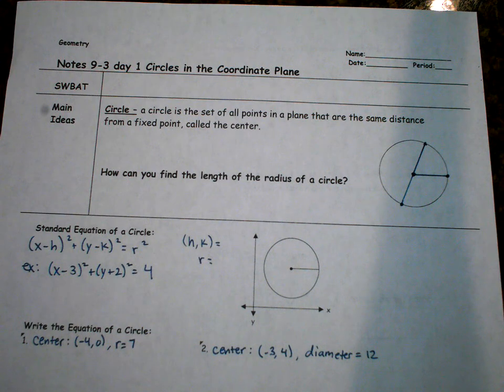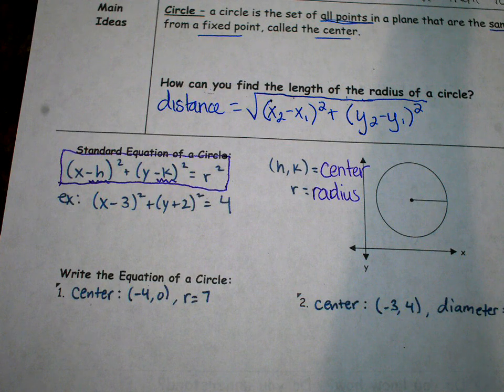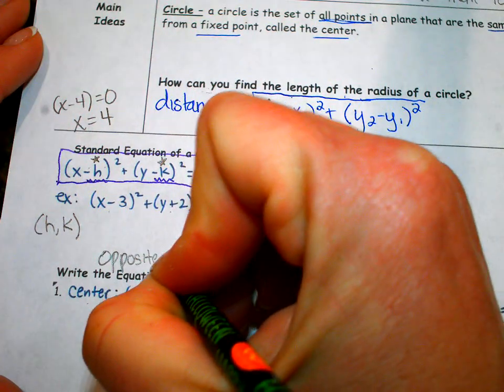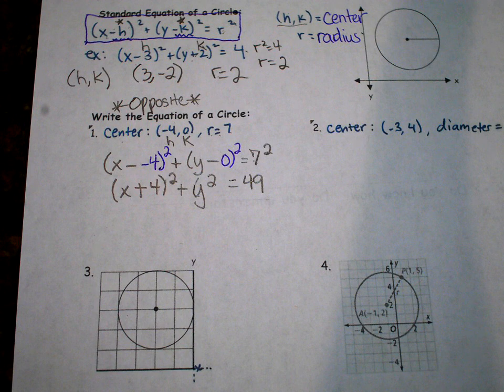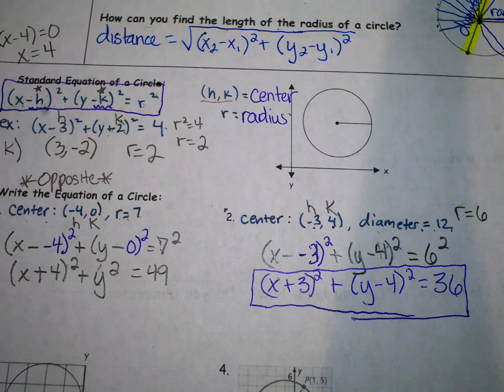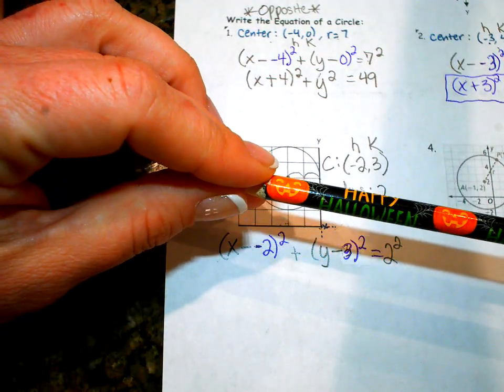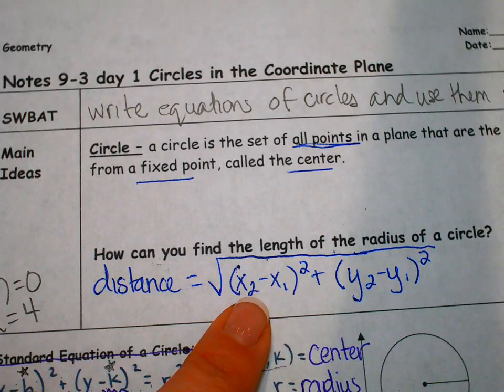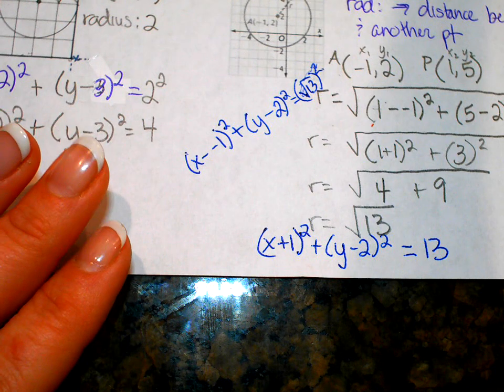9 3a Circles (Equations) in Coordinate Plane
Pearson Geometry 9.3